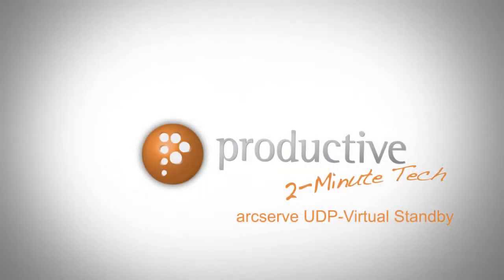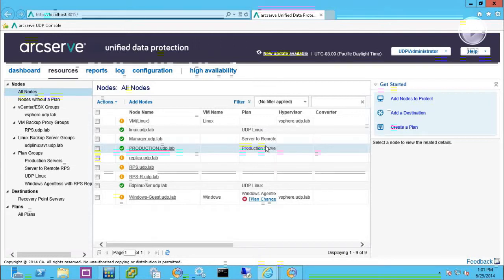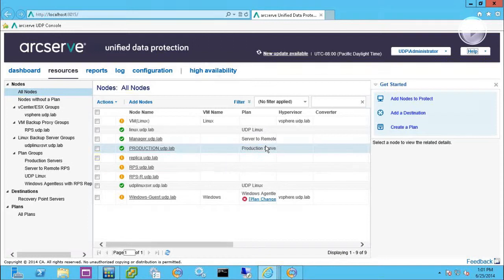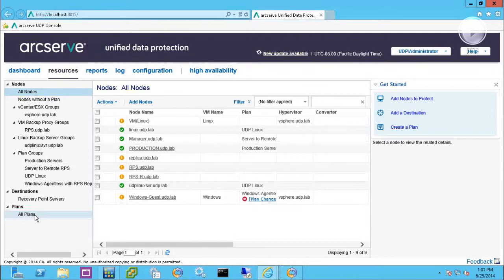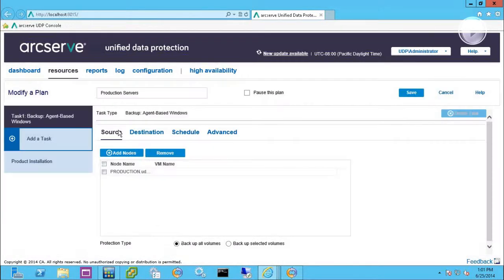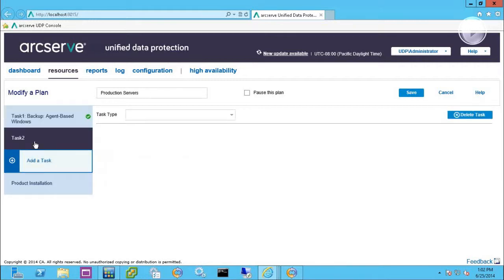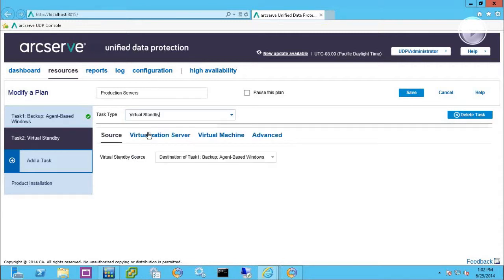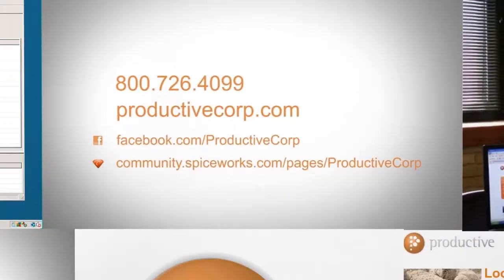arcserve UDP: Virtual Standby - Technical Overview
arcserve UDP - Learn more about the virtual standby feature in arcserve UDP with this short video.